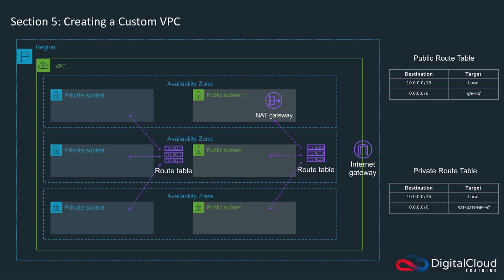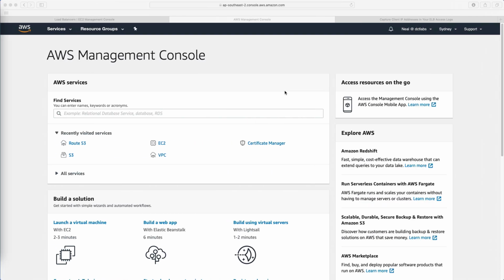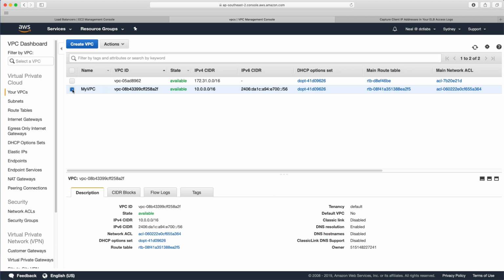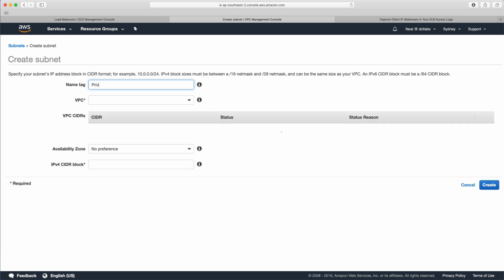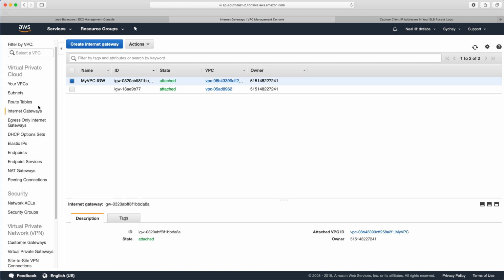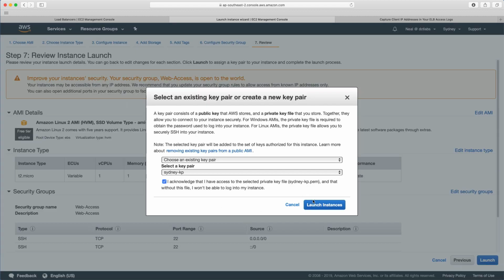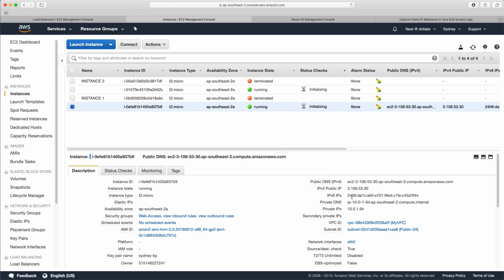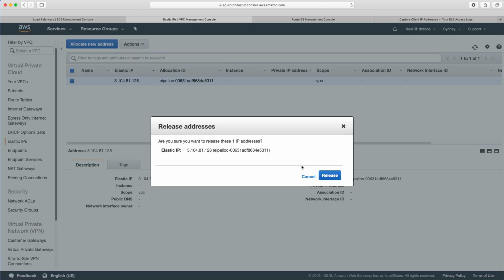How to create a Virtual Private Cloud (VPC) on AWS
📌 Timestamps
0:00 - Introduction
2:46 - Creating the Custom VPC
5:53 - Subnet Configuration
7:42 - Route Tables & Gateways
10:53 - Instance Deployment & Testing
12:39 - Advanced Networking Test
15:19 - Cleanup & Cost Optimization

In this FREE AWS video tutorial, we'll show you how to create a Custom Amazon Virtual Private Cloud (VPC) on Amazon AWS. You'll also learn how to create subnets, route tables, and Internet Gateways. We will launch some EC2 instances into your new VPC and test connectivity.

Amazon VPC lets you provision a logically isolated section of the AWS Cloud where you can launch AWS resources in a virtual network that you define. You can think of it as a virtual networking environment in which you set up your own IP ranges and subnets and are able to set up routing and network gateways.

Within our AWS Certified Solutions Architect Associate Hands-On Labs course we teach you everything you need to know about AWS VPC for the exam and show you step-by-step how to use VPC and implement many different configurations and use cases.

You really need to master AWS VPC networking for any AWS Certification exam and also for any job role working with the AWS platform. Watch this video to get started with creating your own custom Amazon VPC.